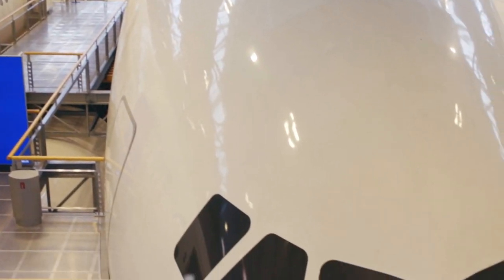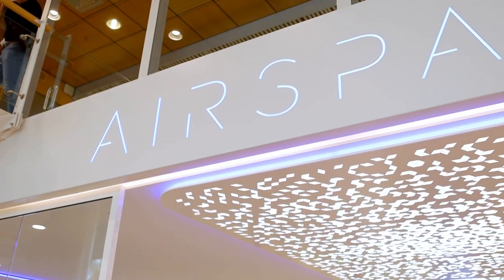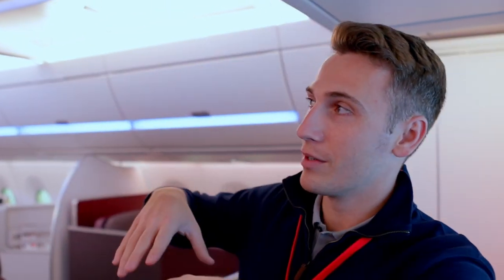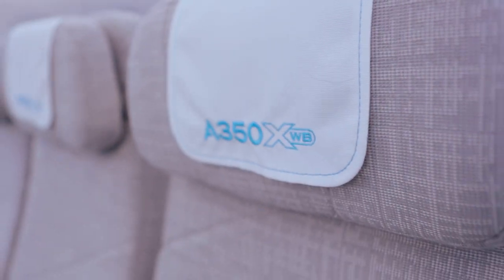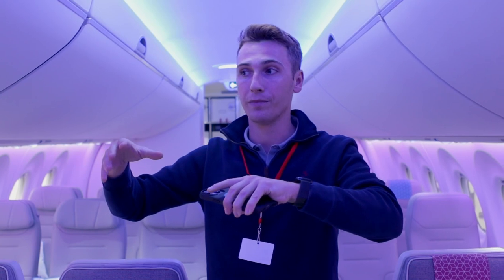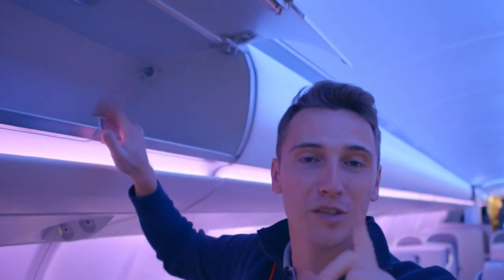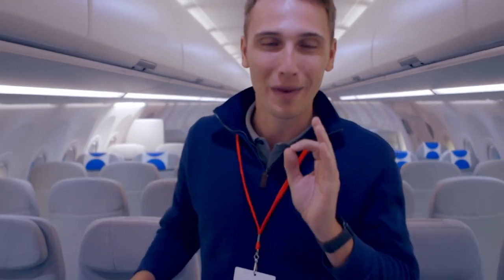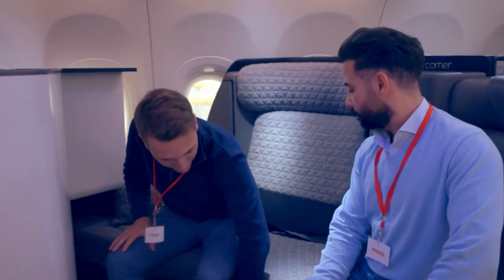Touring the Airbus Customer/Mockup Center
Today we had the honor to visit the Mockup Centre at Airbus in Toulouse. This place is amazing. They have every cabin in full size in here and you can go through and select what cabin you want in your plane. They have all the possible seating configurations in here as well as their new Airspace DNA with stunning lighting systems.
In this Centre you can find the A220, A350, A380, A330, and even the A320 LR with a fantastic new seating configuration.
You can check out and configure the economy up to the first class.
We also had a look at the new and old crew rest configurations.

Huge thank you to @airbus for inviting uns to this amazing tour.